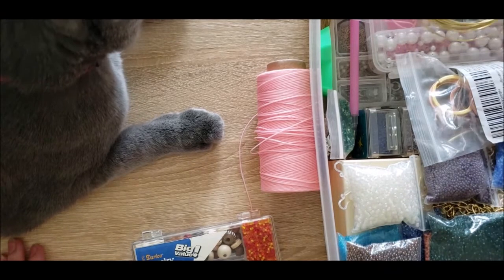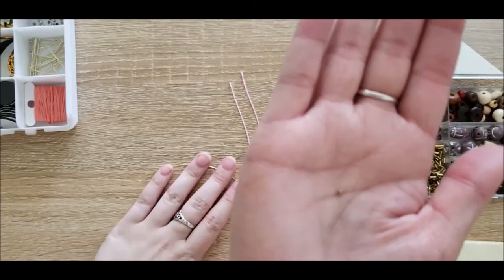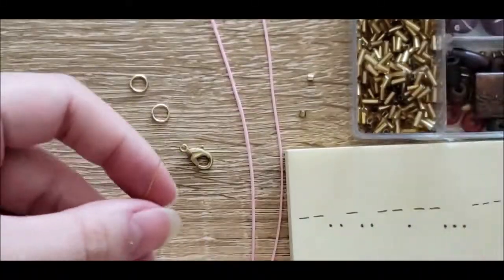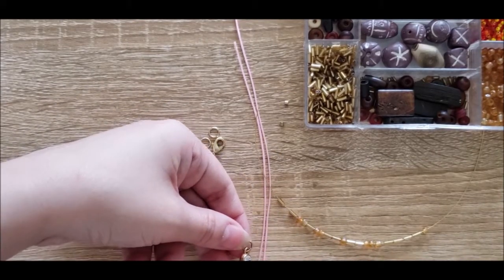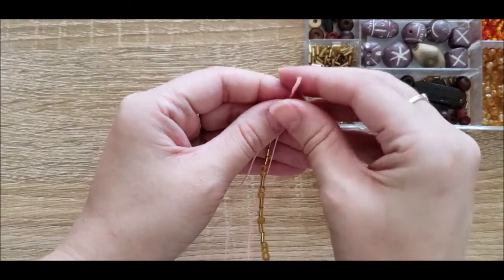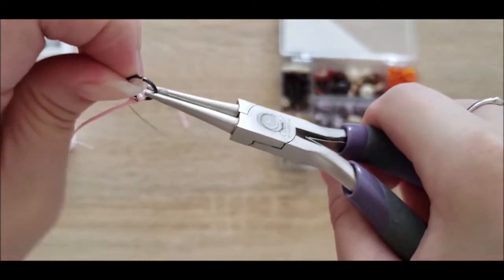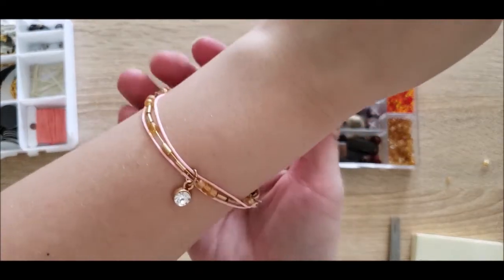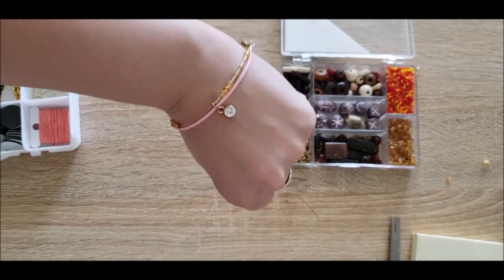DIY Morse Code Bracelet | QUICK & EASY